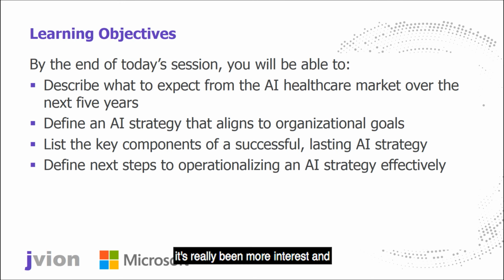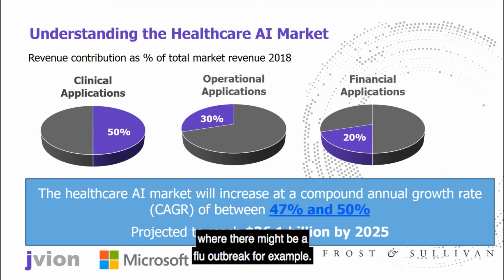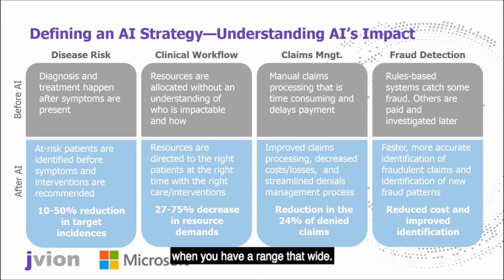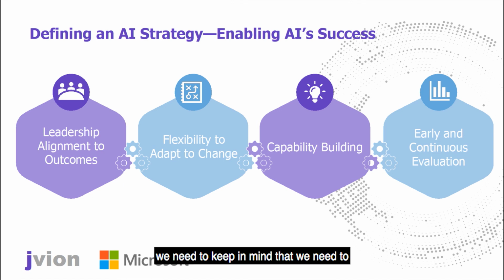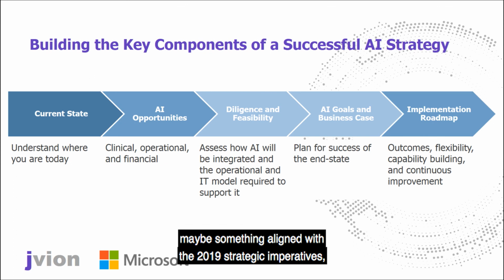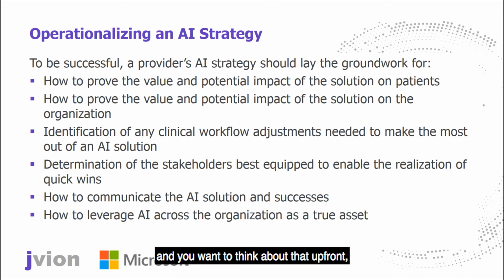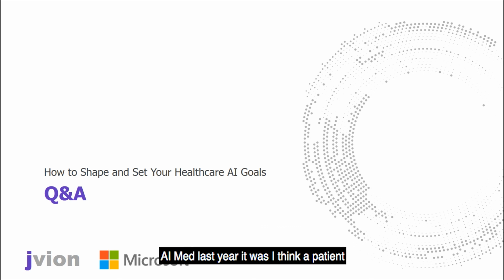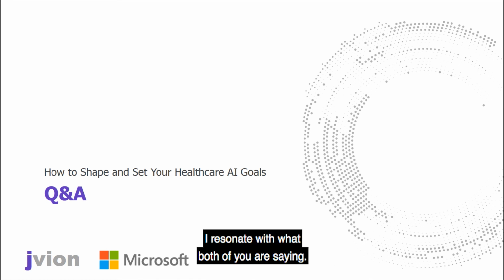Jvion and Microsoft Webinar | How to Shape and Set Your Healthcare AI Goals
Featuring John Frownfelter, Chief Medical Information Officer and Jvion, and Molly K. McCarthy, National Director, US Provider Industry & Chief Nursing Officer at Microsoft, this webinar hosted by AI Med covers the topic of shaping and setting your healthcare AI goals.